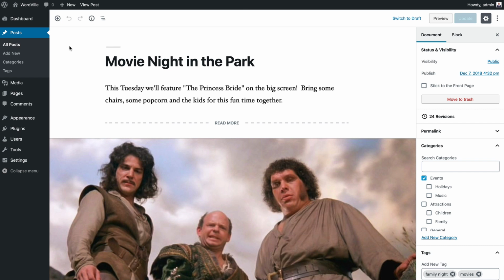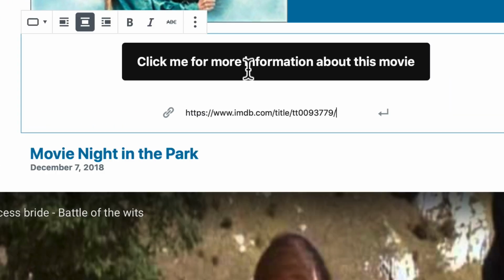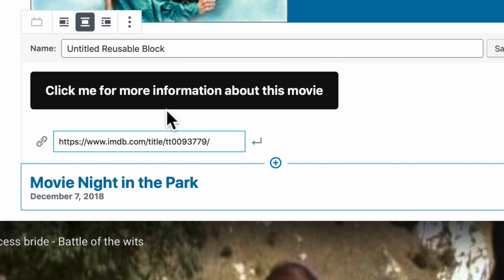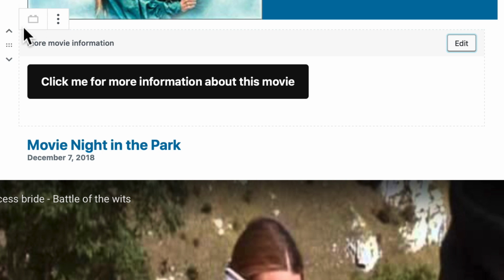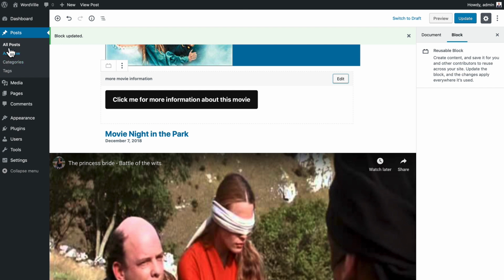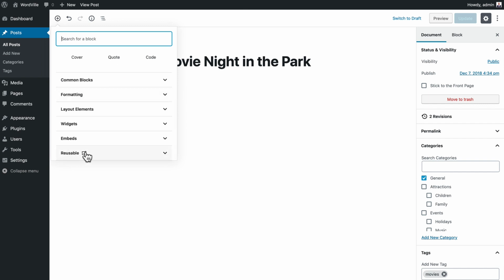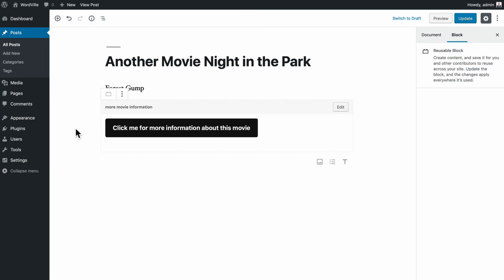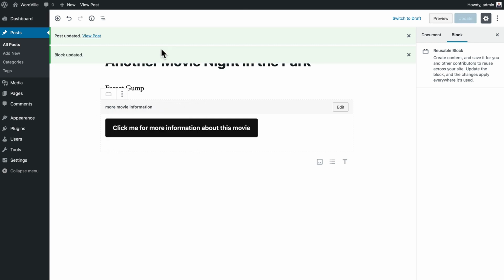Adding reusable Blocks using Wordpress Gutenberg.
How to make reusable blocks using Wordpress Gutenberg. (Lesson 14)
Shared hosting for WordPress sites starts at $3.47/mo